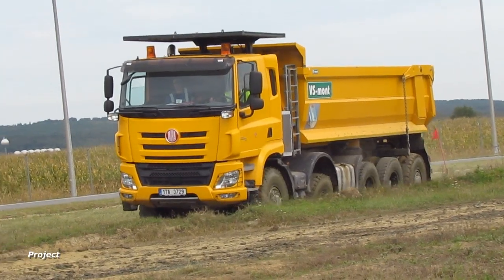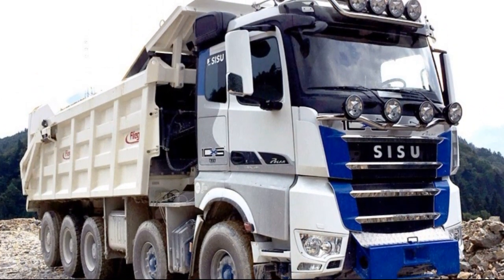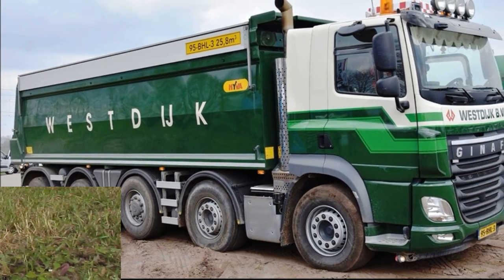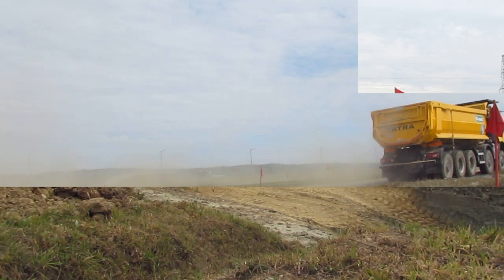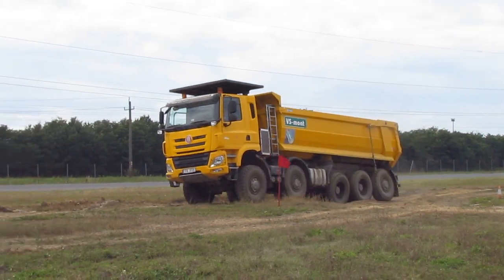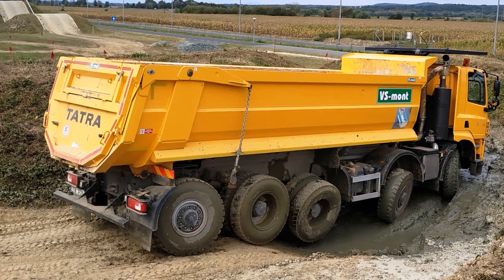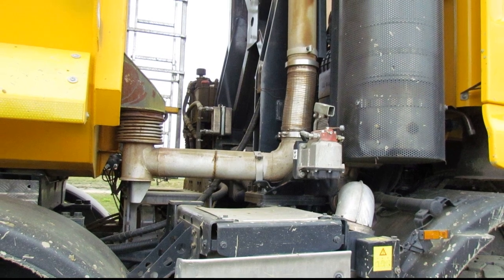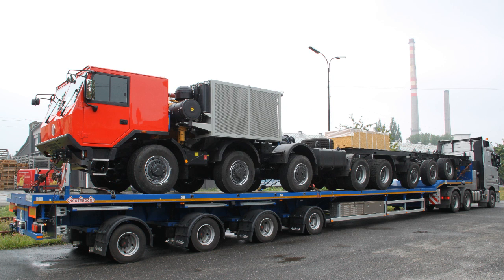TATRA 10x10. Unique off-road dump truck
The coolest TATRA dump truck in the history of the famous Czech truck brand. How does the TATRA 10x10 dump truck differ from analogues of other brands, in what way does it surpass them and in what way is it inferior to them? What did the designers do to bring the total weight of the TATRA dump truck to 60 tons?